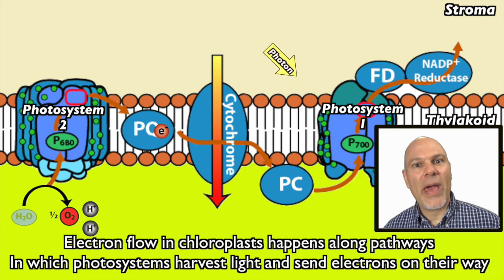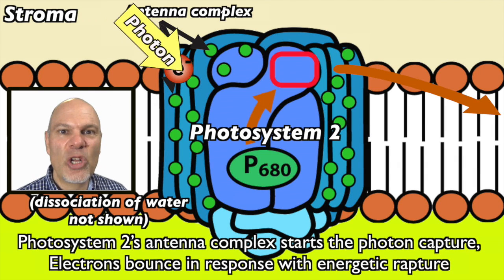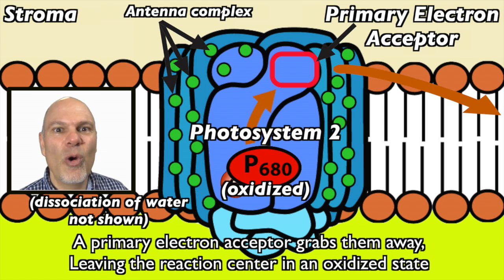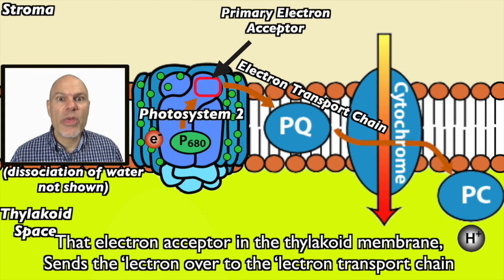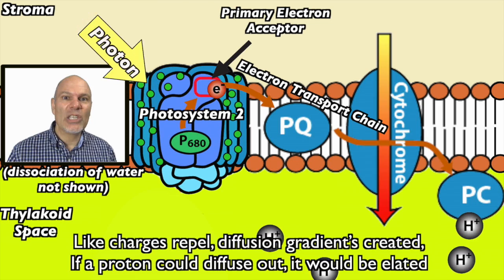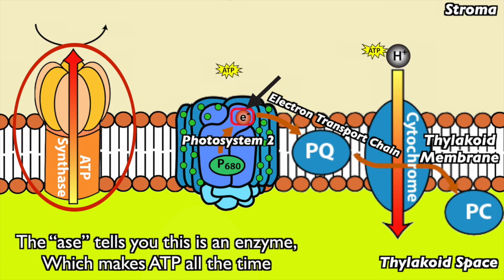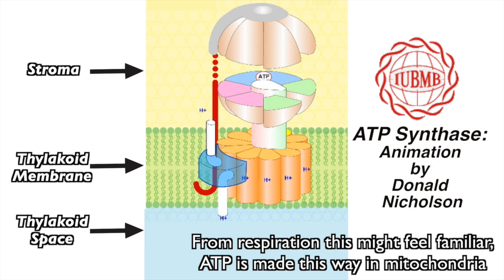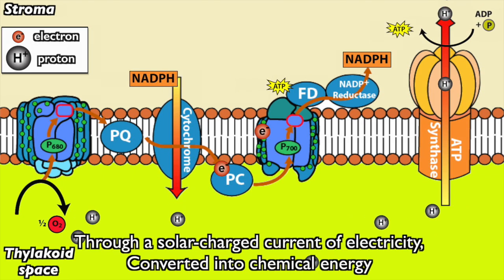Photosynthesis, The Light Reactions, Part 2: How non-cyclic Electron Flow makes ATP,V2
TRYING TO INCREASE SUCCESS IN BIOLOGY? You won’t believe how much biology you — or your students — will learn.

HIGH SCHOOL TEACHERS: Have your school purchase a license so all of your students can access our interactive tutorials.

COLLEGE PROFESSORS: Help your students master the most complex topics in biology, with interactive tutorials about DNA replication, photosynthesis, immunity, cellular respiration, and so much more.

STUDENTS: We’ve got interactive tutorials, flashcards, AP Bio practice FRQs, videos, and more songs.
For $29.95 you get a full year's access.

LYRICS:
Electron flow in chloroplasts happens along pathways
In which photosystems harvest light and send electrons on their way
A photosystem is a protein complex in the thylakoid membrane,
That sends electrons to an electron transport chain

The non-cyclic pathway is one way electrons flow,
As photosystems harvest light away electrons go!
Electrons stream from photosystem 2 to photosystem one
A current that’s powered by the sun.

Photosystem II’s antenna complex starts the photon capture
Electrons bounce in response with energetic rapture
And all around the world, from Berkeley down to Haiti
Electrons find reaction center P680.

There these electrons, bounce like a ball,
But unlike all the times before they rise but do not fall
A primary electron acceptor grabs them away,
Leaving the reaction center in an oxidized state

CHORUS
That electron acceptor in the thylakoid membrane
Sends the ‘lectron over to the ‘lectron transport chain.
A series of proteins that takes these electrons
And uses their energy for pumping protons

From the stroma to the thylakoid space
Packs positive protons, into that tiny place
Like charges repel, diffusion gradient’s created,
If a proton could diffuse out, it would be elated.

But the lipid bilayer prevents proton oozing,
No way there’s gonna be any simple diffusing,
There’s only one port through which protons can travel
It’s the ATP synthase channel.

The “ase” tells you this is an enzyme,
Which makes ATP all the time,
It has binding sites for ADP and P
And channels for diffusing protons whose kinetic energy

Changes the binding site’s conformation
Binding ADP with P, which for your information
Is how thylakoids make ATP
Life’s key form of energy.

From respiration this might feel familiar
ATP is made this way in mitochondria
Chemiosmosis is the name,
ATP production is the game.